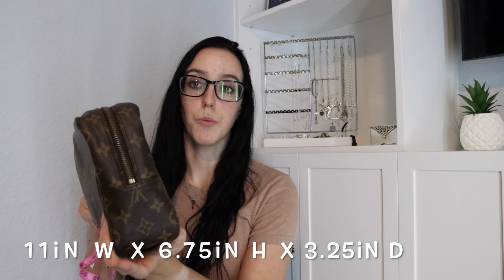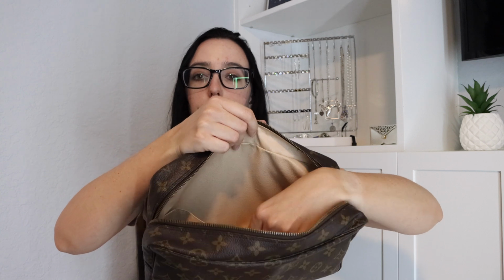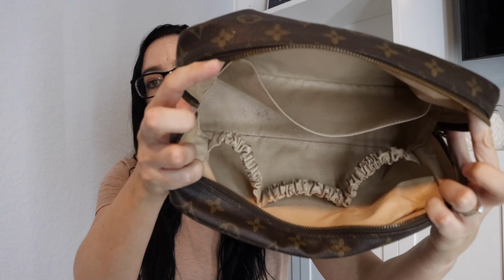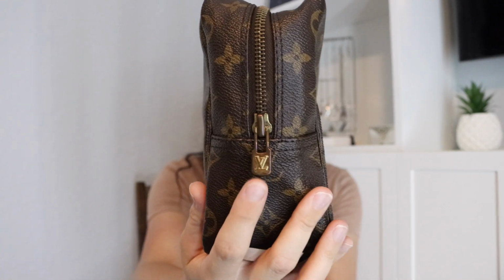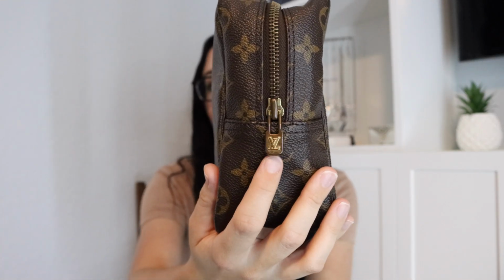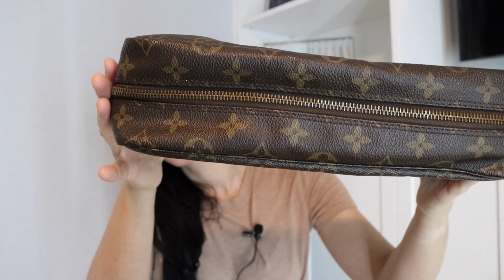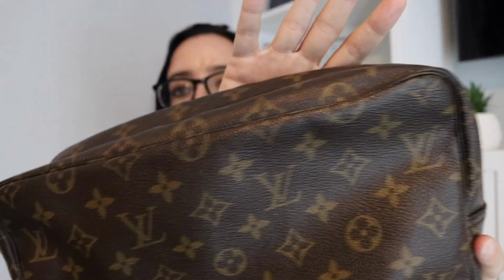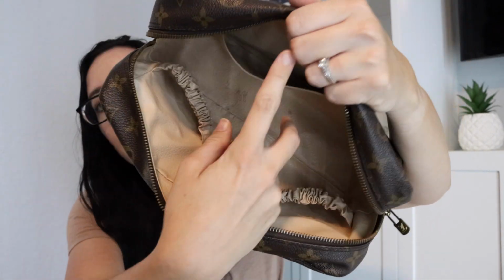LOUIS VUITTON TROUSSE 28 | REVIEW & WHAT FITS?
Welcome to the video! In this video, I go over the Louis Vuitton Trousse 28 covering how you can get one, how I got one, my overall thoughts and I showcase what fits/how I use this bag daily. This is a vintage piece and is no longer sold new - I cover the different avenues you can go to purchase one if you choose to!